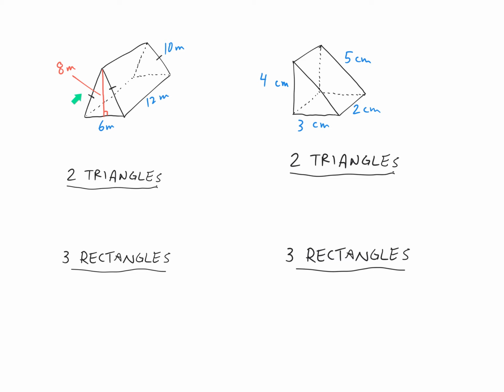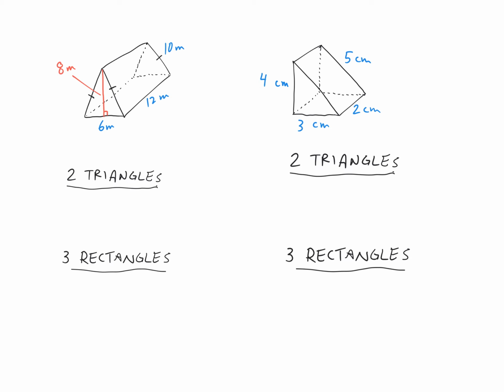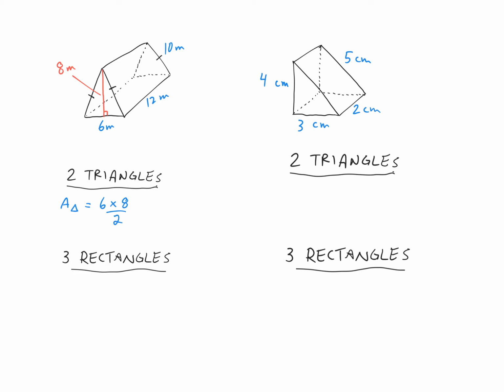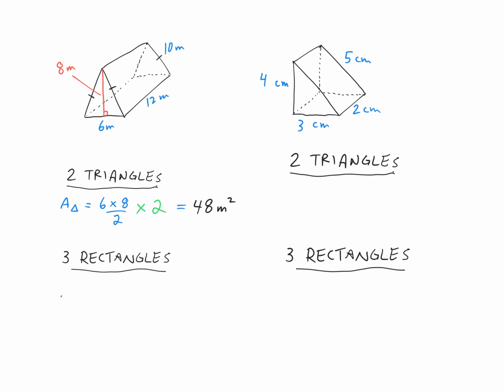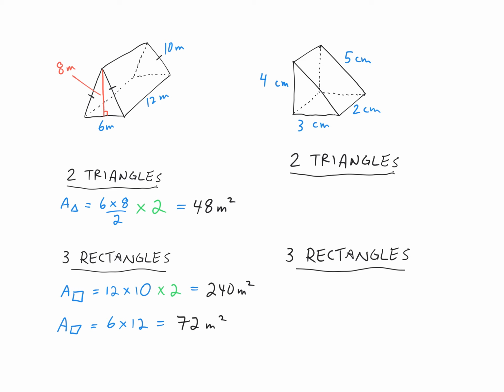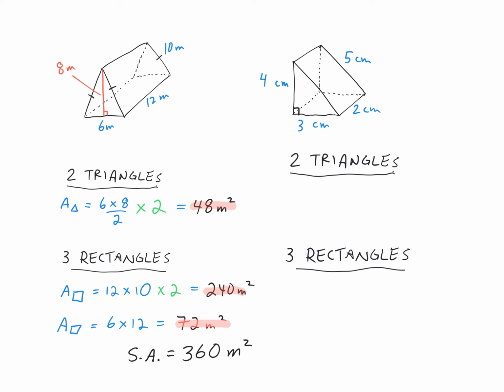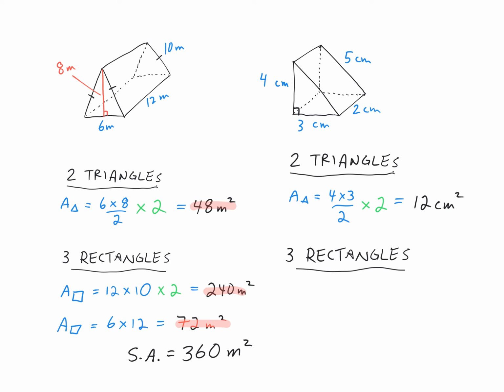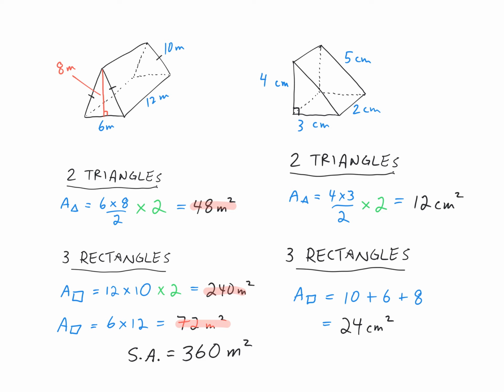M8 - SA of Triangular Prisms